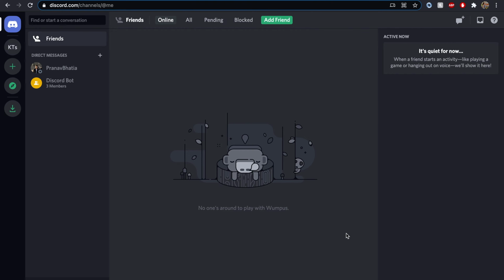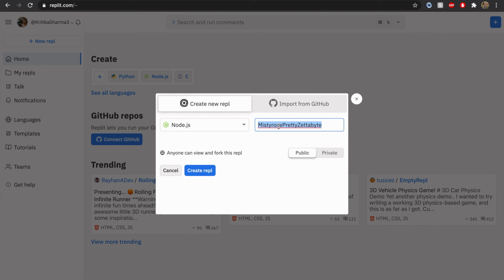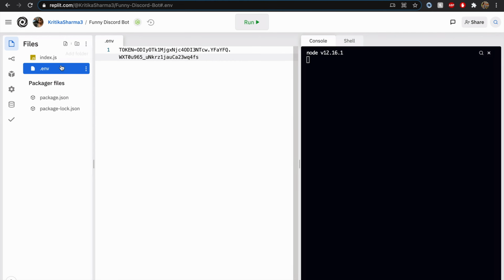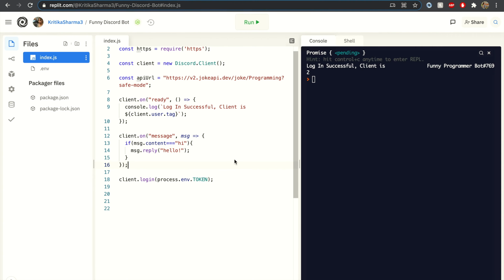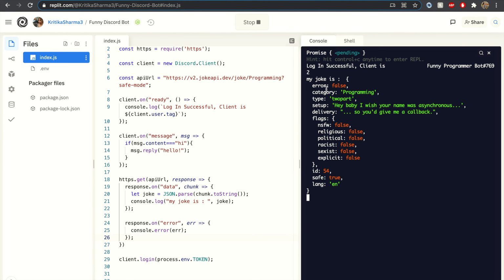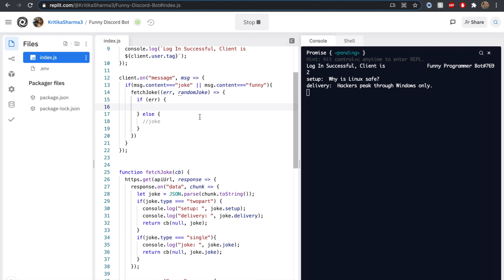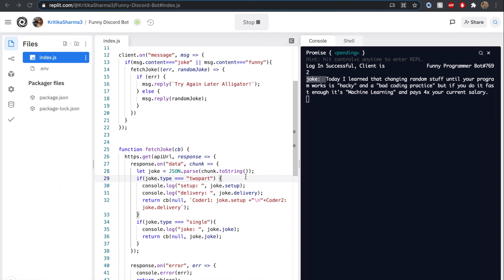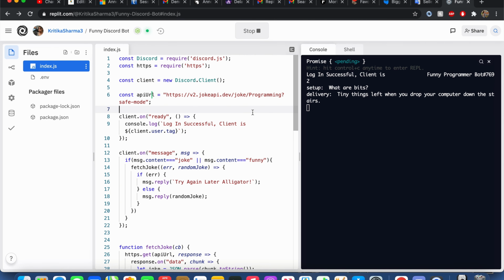Creating a Discord bot with NodeJs in 30 minutes (free hosting)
Create and Host Your Own Discord Bot for $0 | No DevOps Reqd. | Using Node.JS
Learn how to create your own discord bot using the discord.js library and javascript(node.js) in less than 50 lines of code. You will also learn how to host your discord bot online(for FREE) and always keep your server up and running. You don't need any DevOps experience to do this. No knowledge of  Kubernetes, Docker, AWS, or any other cloud provider is required.

Chapters:
0:00 Intro
0:21 Introducing the Discord Bot